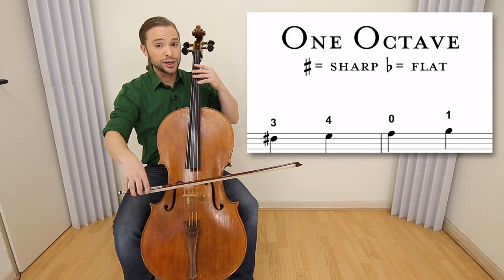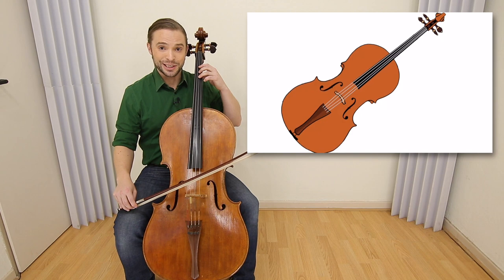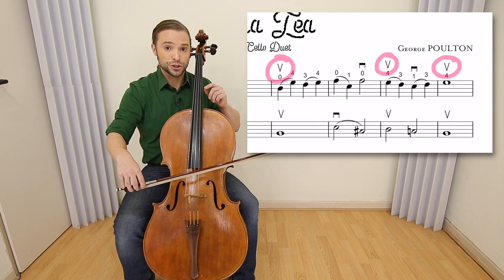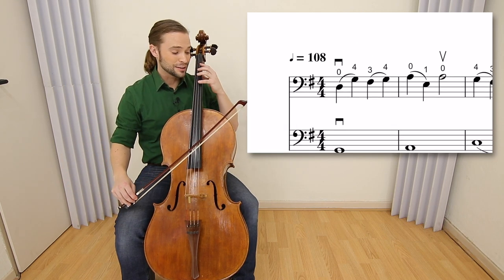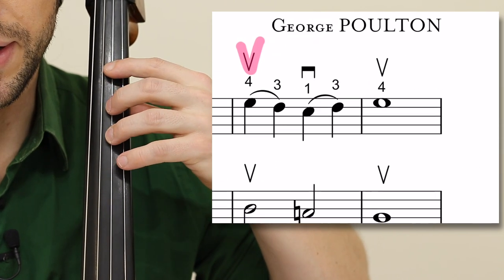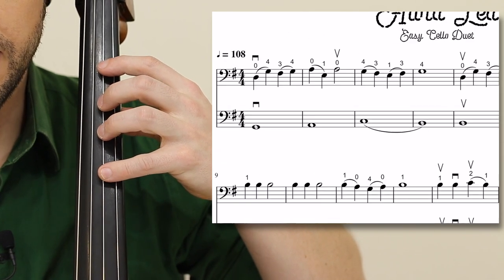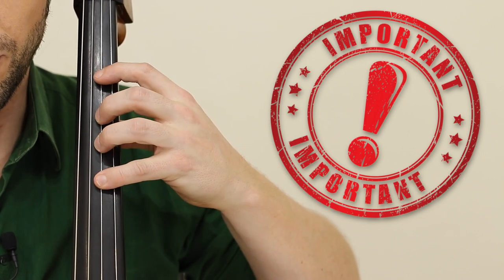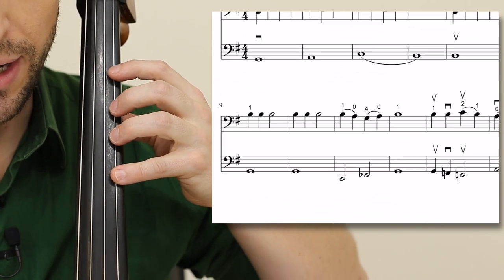How to Play AURA LEE (Love Me Tender) on Cello